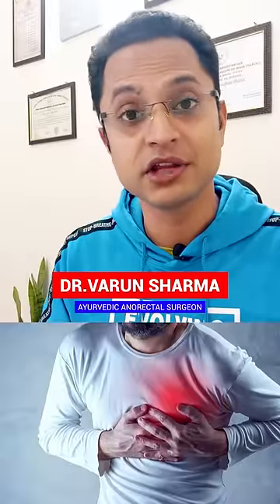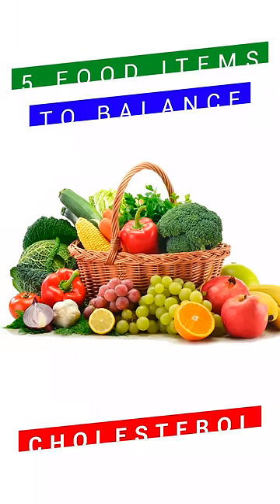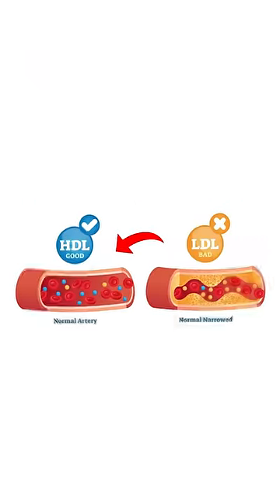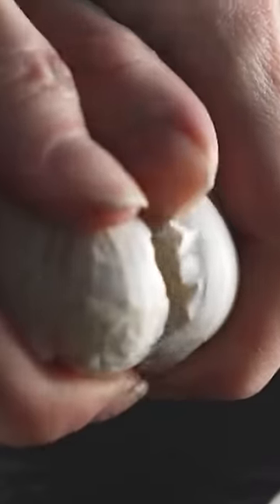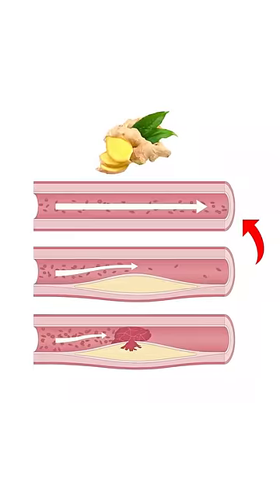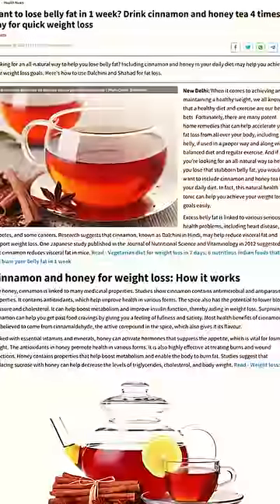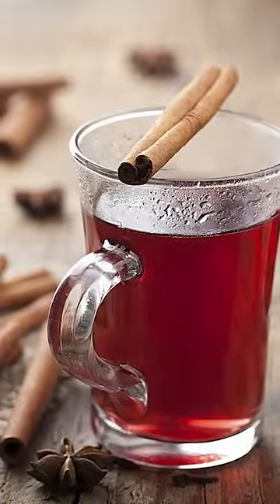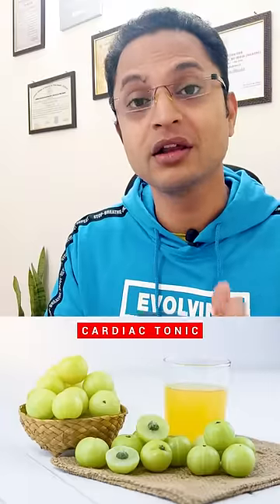5 Food Items To Balance Cholesterol | Goodbye Cholesterol With These 5 Foods That Lower Cholesterol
In this video, Dr. Varun Sharma will tell you about 5 Food Items To Balance Cholesterol

5 Food Items To Balance Cholesterol :
1. Turmeric
2. Garlic
3. Ginger
4. Cinnamon
5. Amla

कोलेस्ट्रॉल को संतुलित करने के लिए 5 खाद्य पदार्थ :
1. हल्दी
2. लहसुन
3. अदरक
4. दालचीनी
5. आंवला

Dr. Varun Sharma
Ask Health Guru Team
  @Ask Health Guru
We provide very effective treatment for PCOD/PCOS.